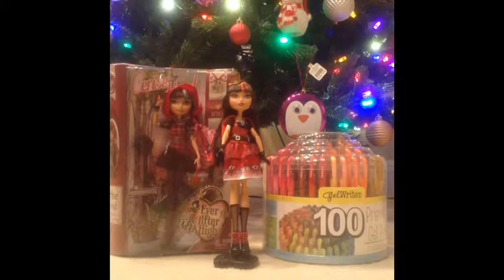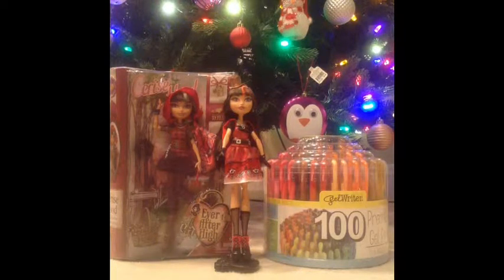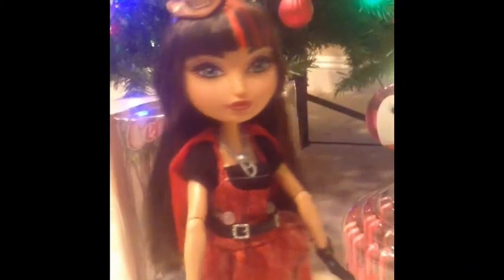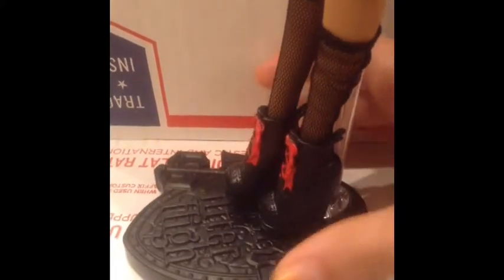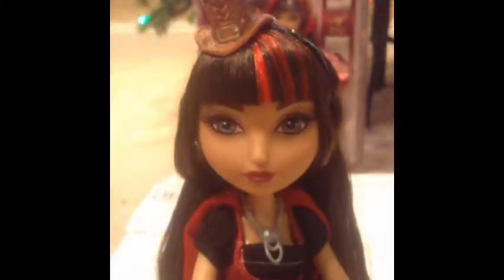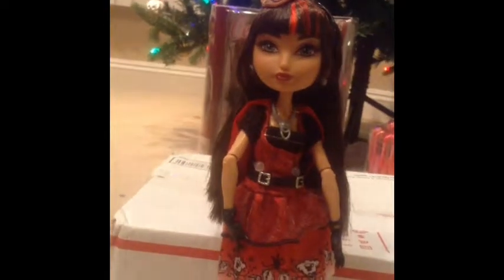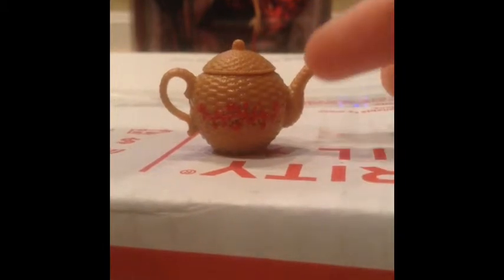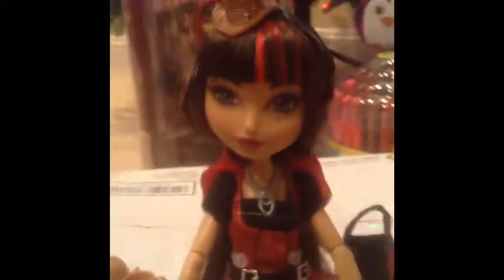Doll Review: Cerise Hood Hat-Tastic Tea Party